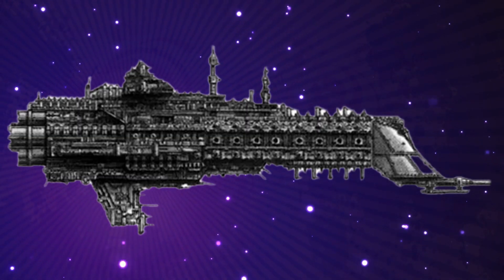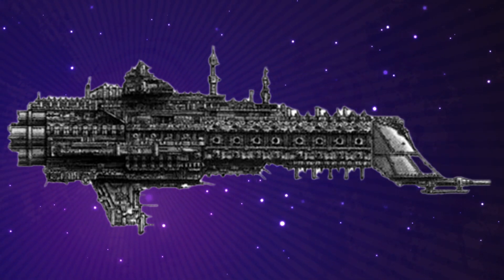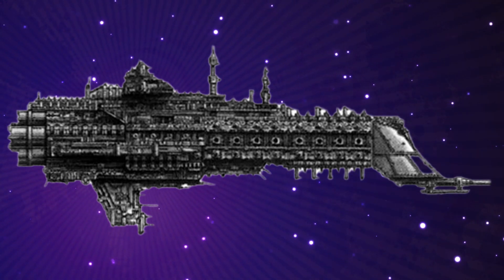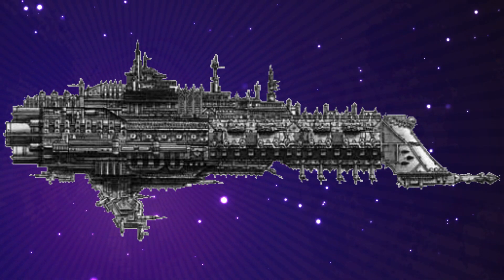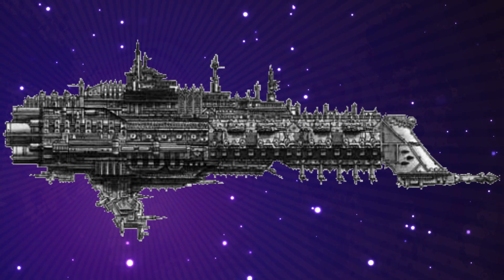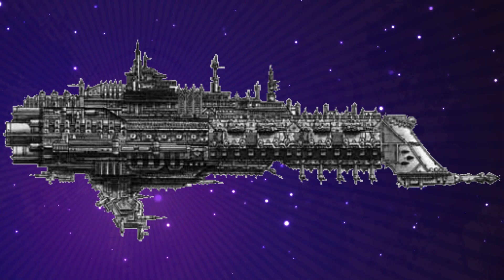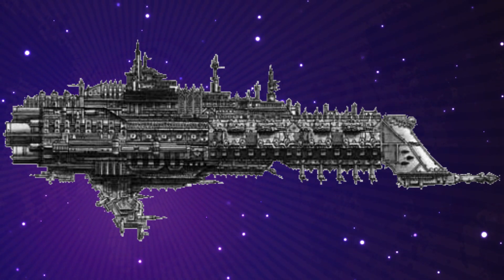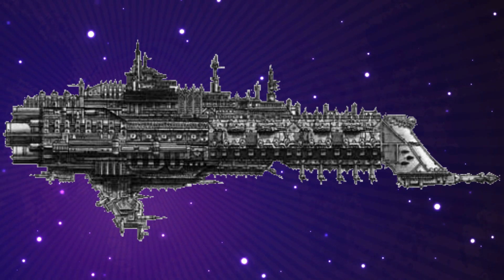IMPERIAL DOMINATOR AND GOTHIC CLASS BATTLECRUISERS BATTLEFLEET GOTHIC LORE